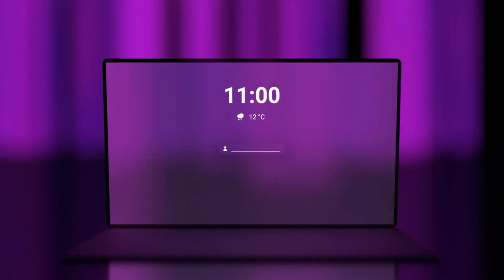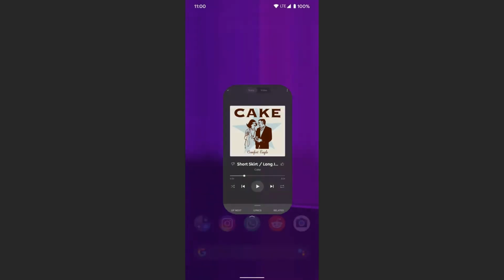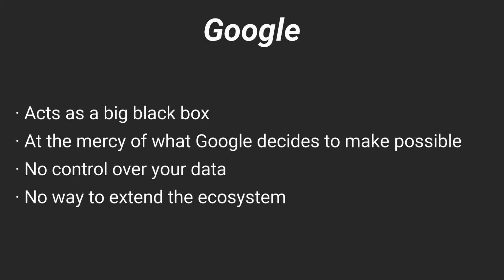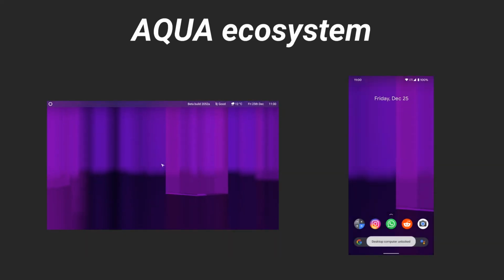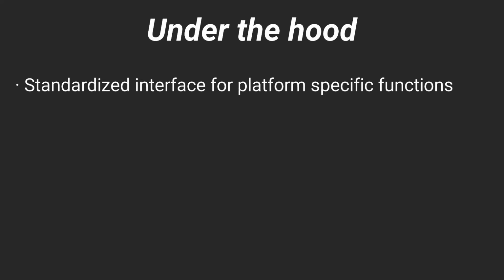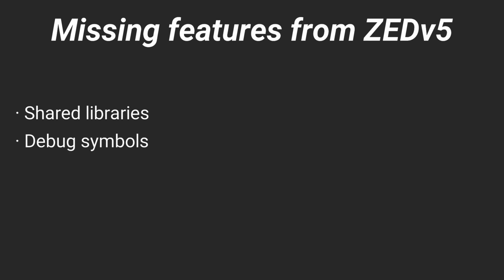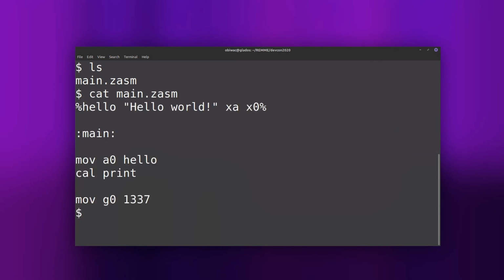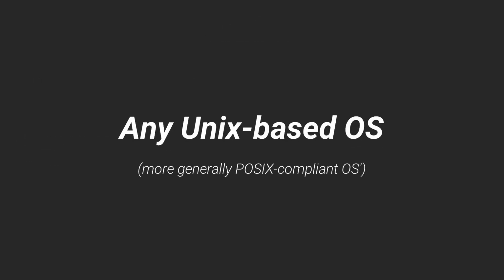AQUA - Winter presentation 2020